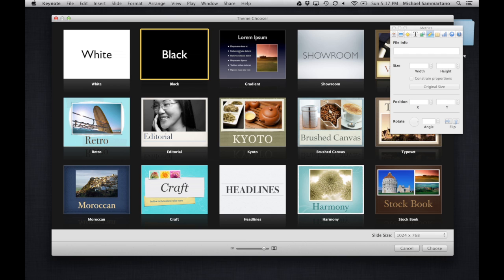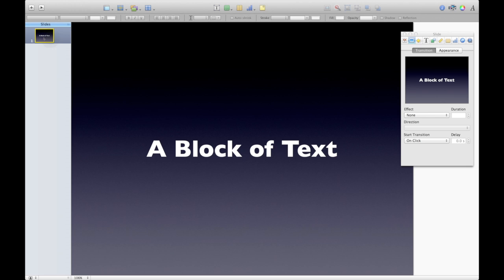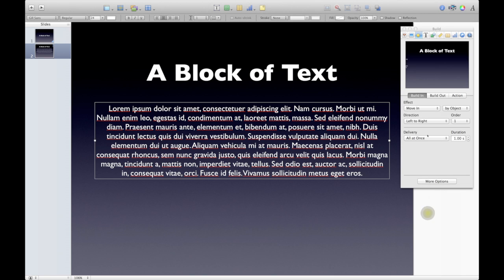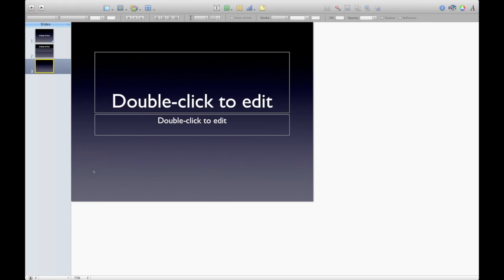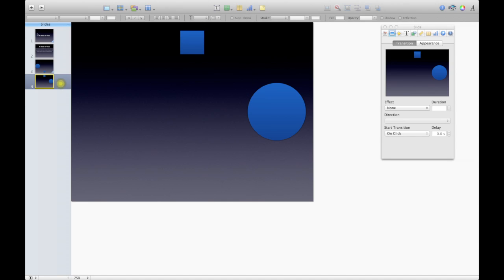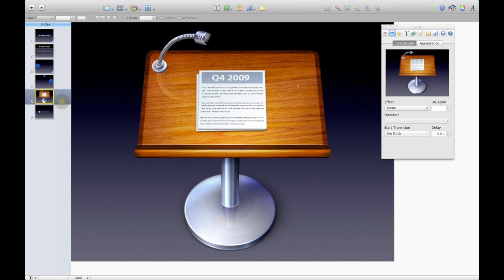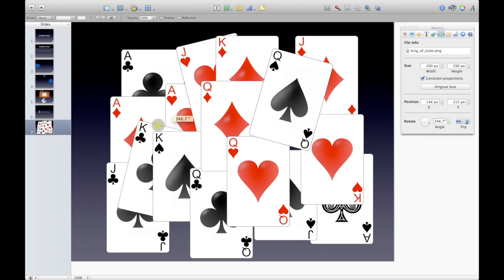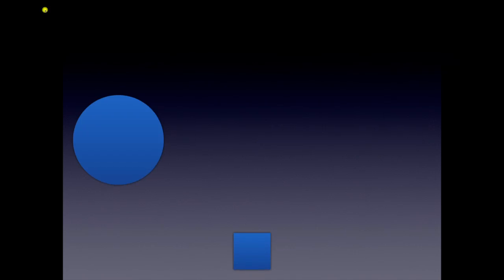Apple iWork Keynote Tips and Tricks: An Introduction to the Magic Move Transition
How to use the Magic Move transition in an Apple iWork Keynote Presentation.